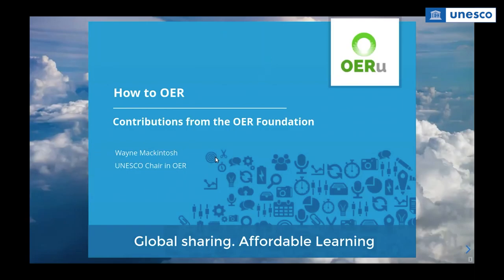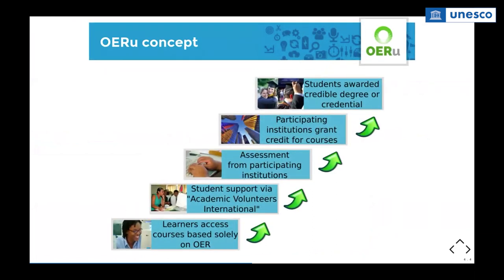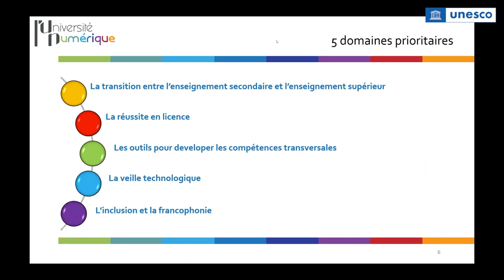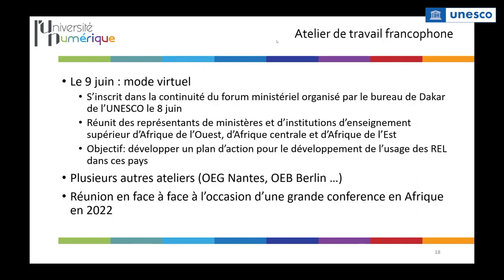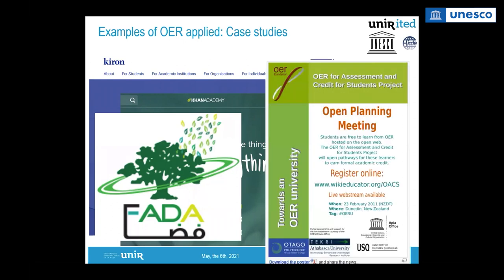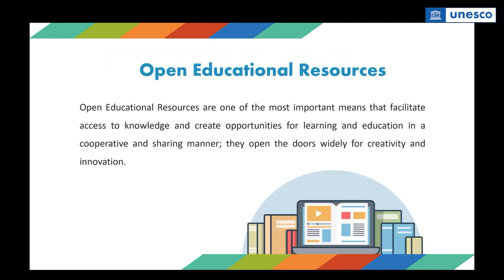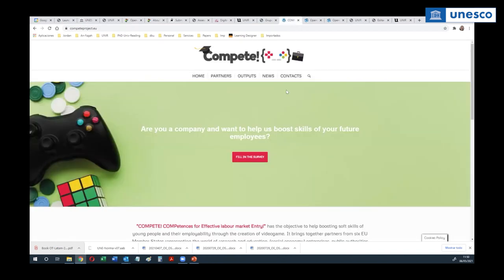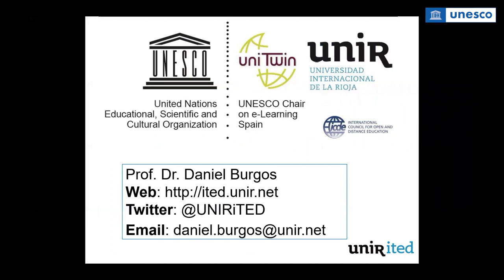How to OER webinar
6 May 2021 11:00-12.00 pm CET

Four different capacity building initiatives in three different continents were presented with best practices. The discussion covered questions on: how to find and use courses on 'how to OER' easily, quickly, efficiently, how to support collaboration on the further development and use of courses on ‘how to OER’ and how the gaps in the content and particularly language and region can be filled. The outcome of this session was to identify concrete ideas to support the capacity building of stakeholders to create, access, re-use, adapt and redistribute OER, in particular in the area of access capacity building courses on ‘how to OER’.

Speakers:
▪ Wayne Mackintosh, UNESCO Chair in OER, Director of the OER Foundation,
▪ Daniel Burgos, UNESCO Chair on eLearning UNIR,
▪ May Ahmed Shamandi, Director RCICT, Bahrain,
▪Jacques Dang, Université Virtuelle Numérique